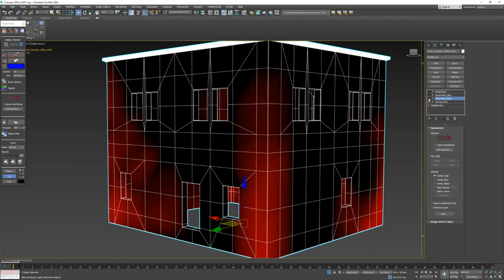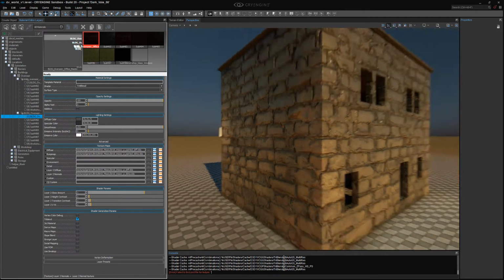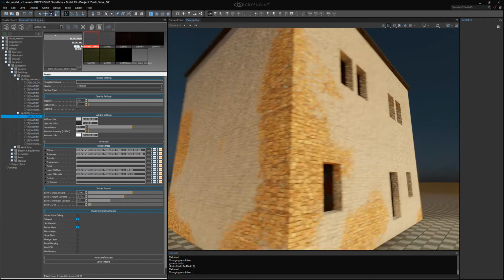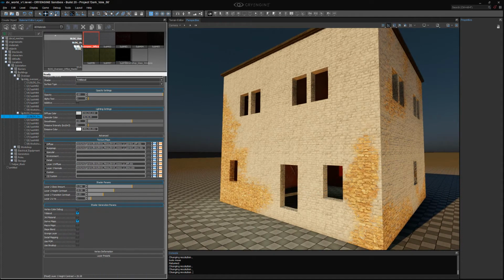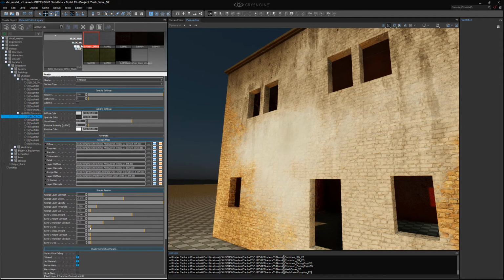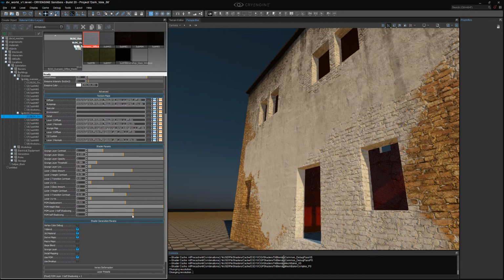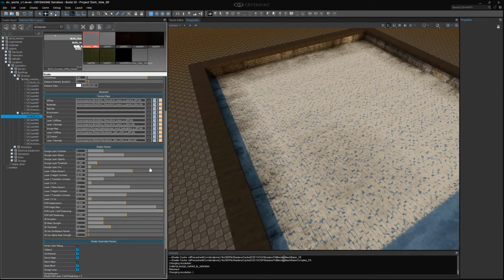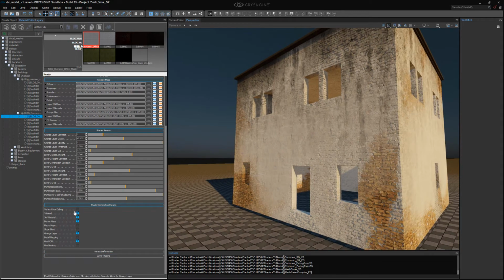Triblend V8 Introduction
For those of you who are part of the beta testing program see your Discord, where your shader packages will have been sent :)

Simply state what your interested in and your potential usecase. And more likely than not you will be added to the Beta program as I continue to develop, optimize, and tweak the shaders on a weekly and monthly basis.